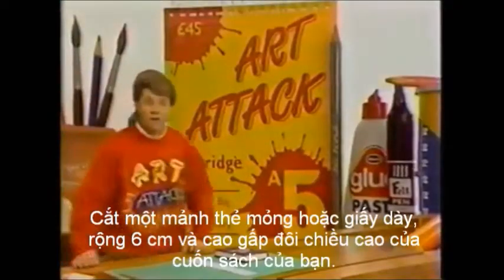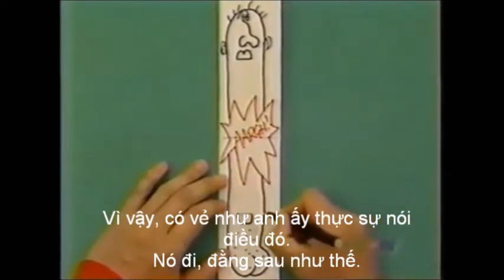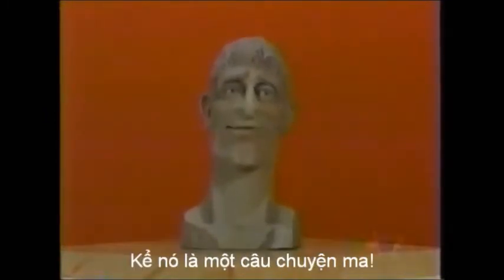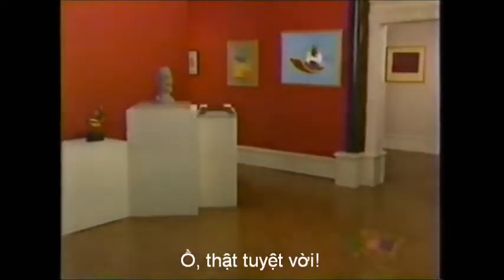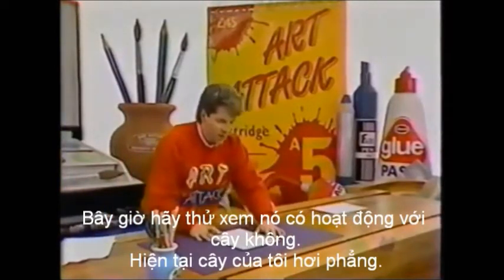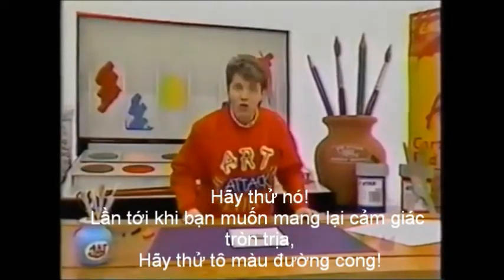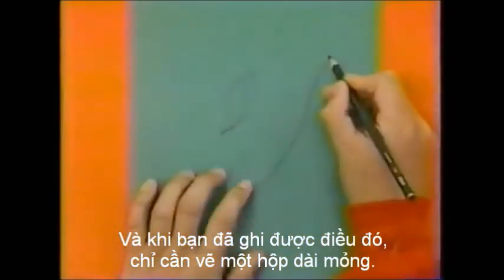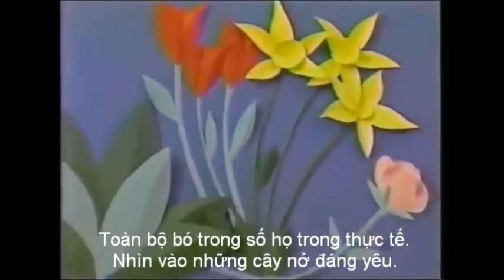[Full] Art Attack - Loạt 6, Tập 7 (1994) (tiếng Anh) Neil Buchanan